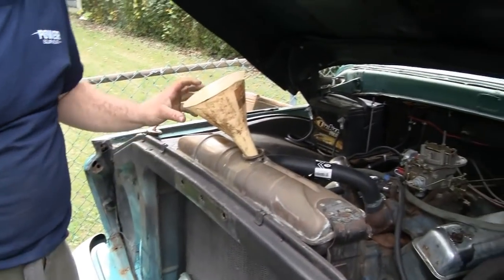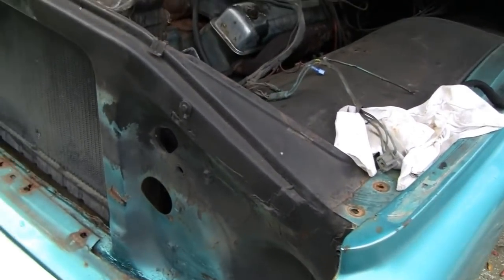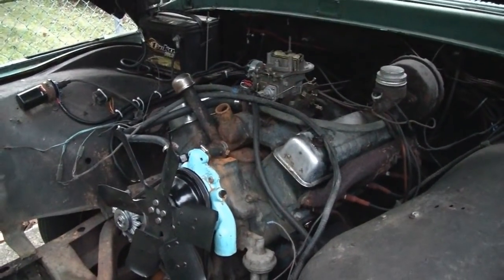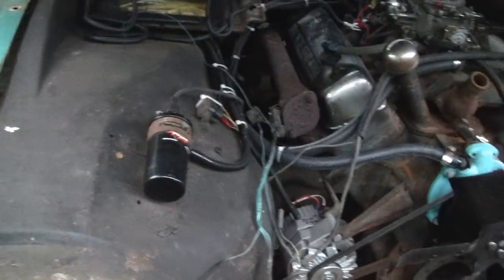RADIATOR & SUPPORT REMOVAL, RUST REMOVAL (F100 part 28)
F100 FORD TRUCK PROJECT (part 28)

We continue working on the F100 after recovering from a Torn Rotator Cuff

You can purchase the Sheet Metal Gauge

You can purchase the Carbide Dremel Bits